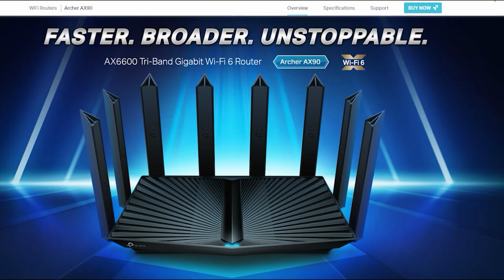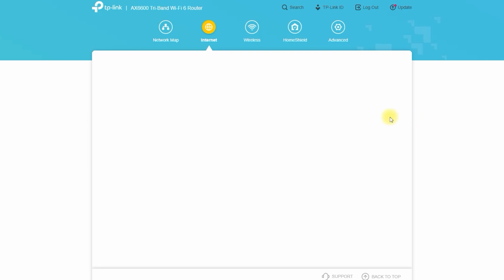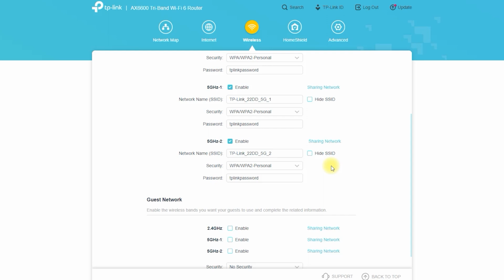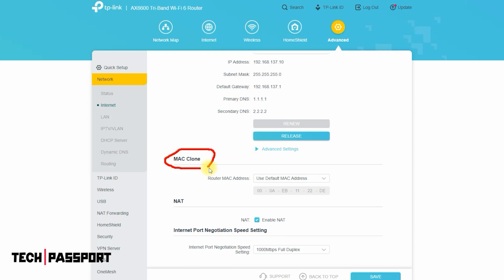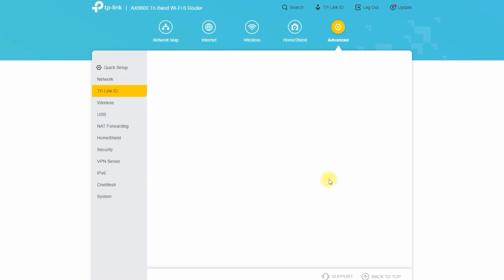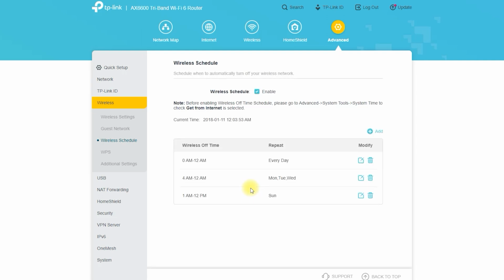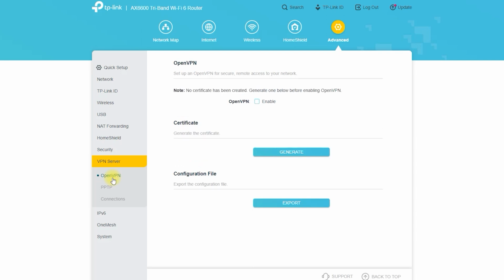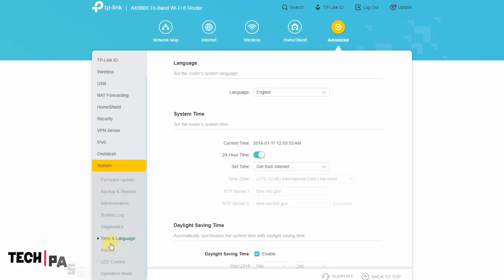TP-Link Archer AX90 AX6600 Tri-Band Gigabit Wi-Fi 6 VPN Router | Setup TP-Link Archer AX90 Router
The Archer AX90 is a high-performance Wi-Fi 6 router made by TP-Link. It is designed to deliver fast and reliable internet connection for all of your devices, using the latest Wi-Fi 6 technology.

Some features of the Archer AX90 include:

Fast speeds: The Archer AX90 uses Wi-Fi 6 technology to deliver speeds up to 9.6 Gbps, making it suitable for demanding tasks such as streaming high-definition video, online gaming, and large file downloads. best wifi router 2022 for gaming, top 5 best wifi gaming router 2022 for,

Multiple bands: The Archer AX90 has a tri-band design, with one 5 GHz band for gaming and high-bandwidth activities, and two 2.4 GHz bands for general internet use. top 5 best wifi gaming router 2022 for home

Large coverage area: The Archer AX90 has a powerful amplifier and multiple high-gain antennas, which help to extend its coverage area and provide a strong, stable connection throughout your home. best wifi 6 router 2022 budget

Advanced security: The Archer AX90 has a firewall and supports WPA3 encryption to help protect your network from cyber threats.

Easy setup and management: The Archer AX90 has a user-friendly web-based management interface and comes with a quick setup guide, making it easy to get up and running. best wifi gaming router 2022 for home gaming,

Overall, the Archer AX90 is a feature-rich, high-performance router that is suitable for use in homes and small businesses.